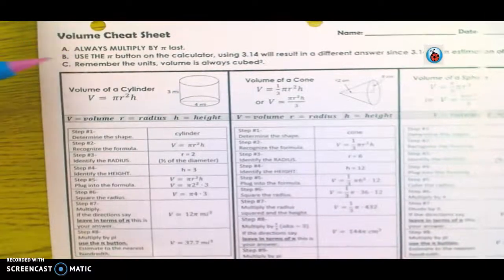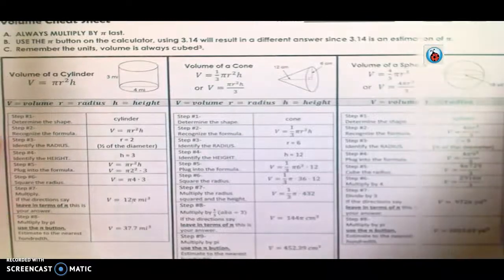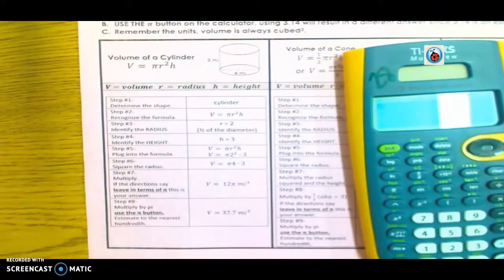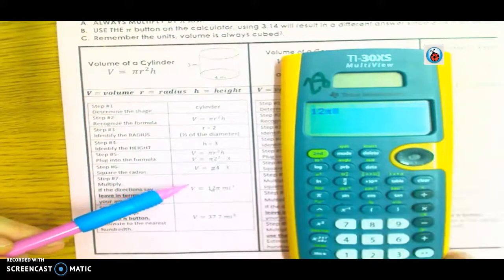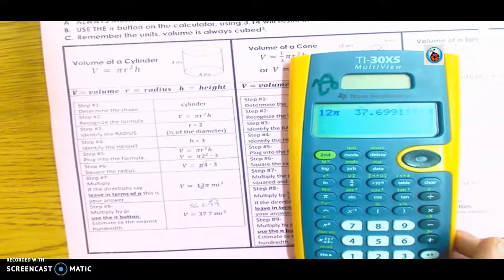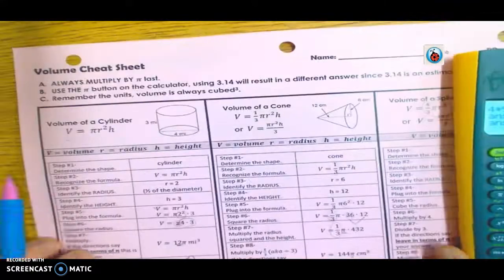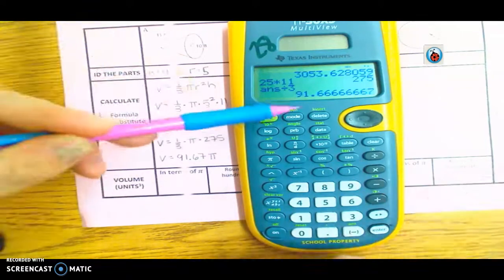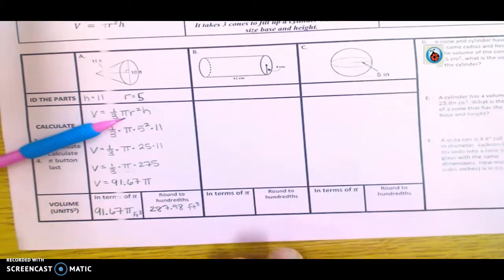Volume Cheat Sheet: Cylinder, Cones, Spheres